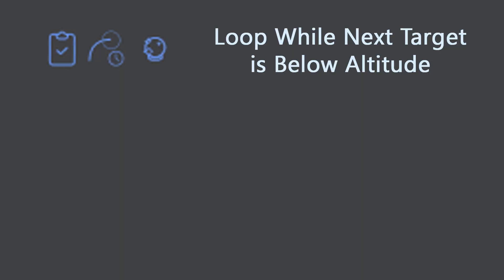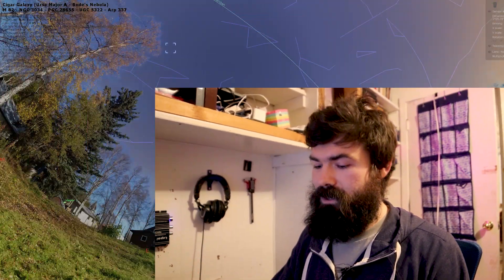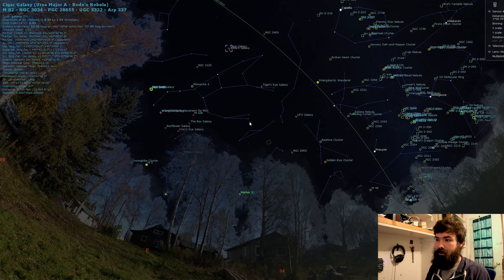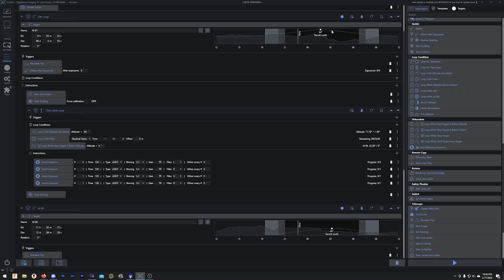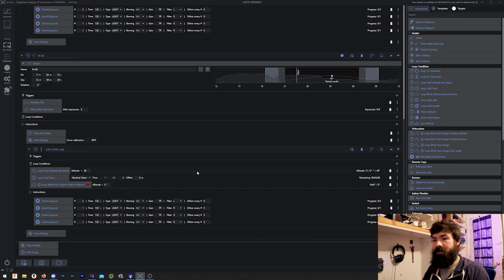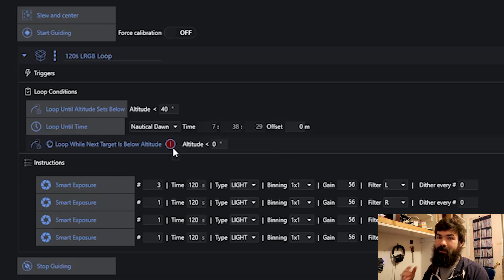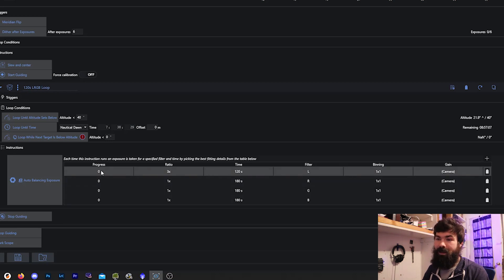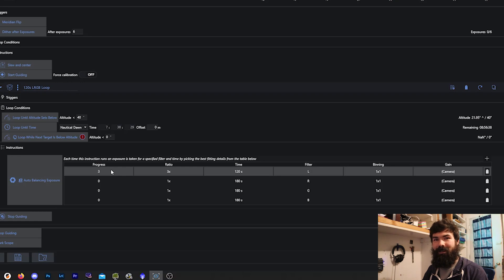NINA Plugins - Orbuculum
In this video we take a look at the NINA Plugin, Orbuculum. Orbuculum adds loop conditions to the advanced sequencer that let you look into the future and start shooting a DSO target once it rises above the horizon or an altitude so you can maximize all the galaxies, nebula, and other cool space stuff you can image with your telescope in a night. Orbuculum also has an auto exposure balancing feature that does the math for you to get a perfect total time ratio between filters when shooting with a mono astrophotography camera. This is the first “real” video in my NINA plugin series.  Look for more videos soon, and check out the playlist that includes all the plugin videos